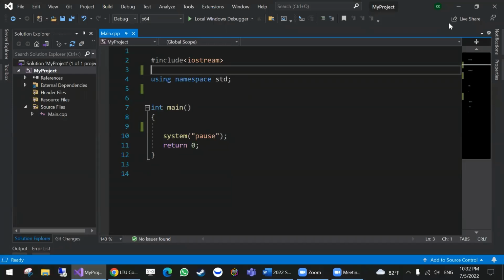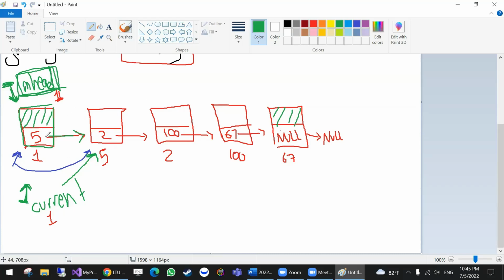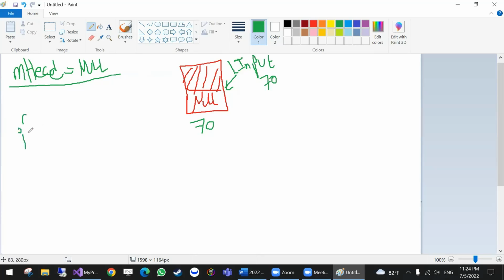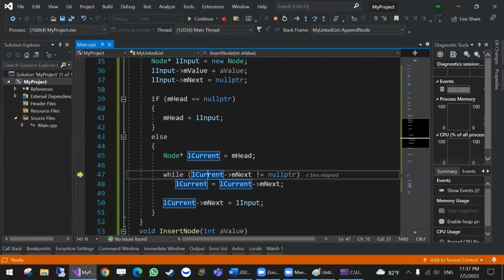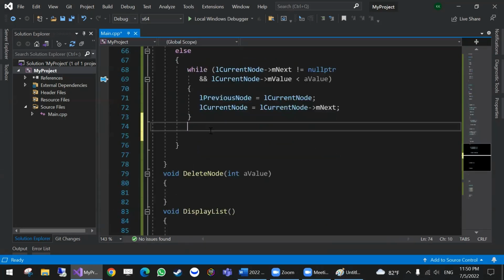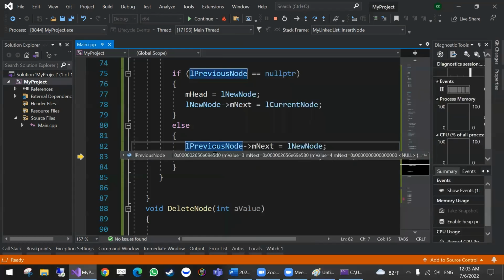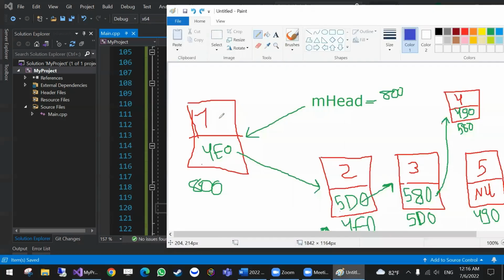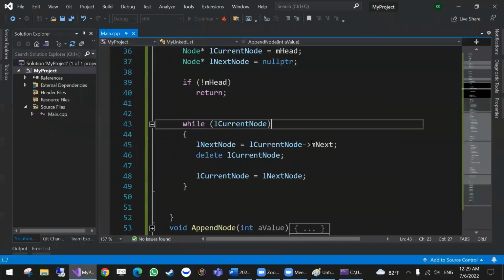2025 Fall CS2 Chapter 18 - C++ Linked Lists